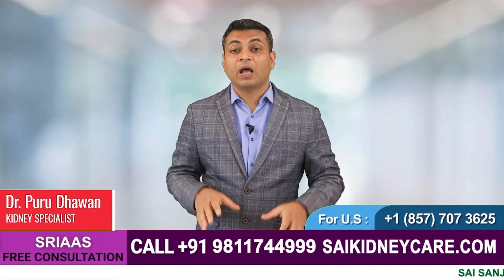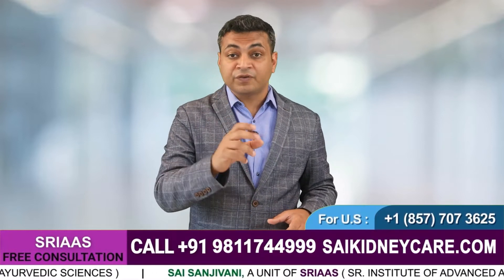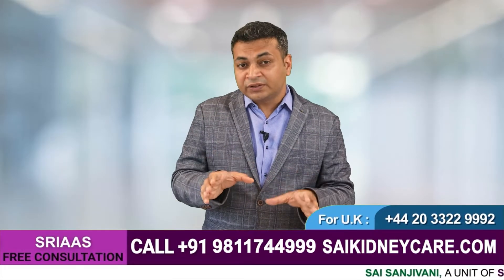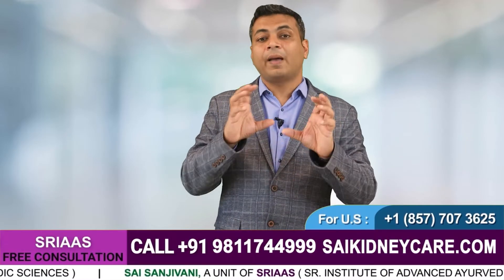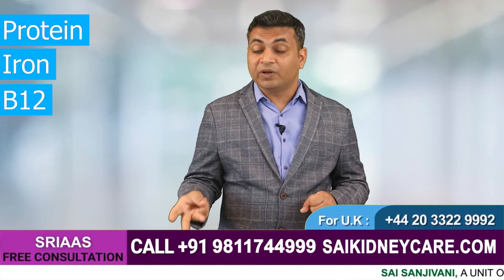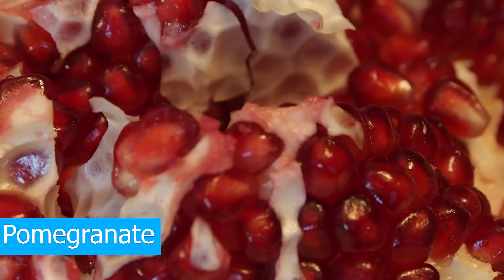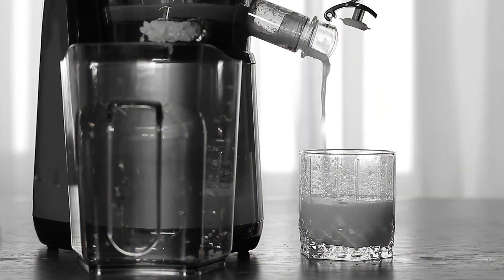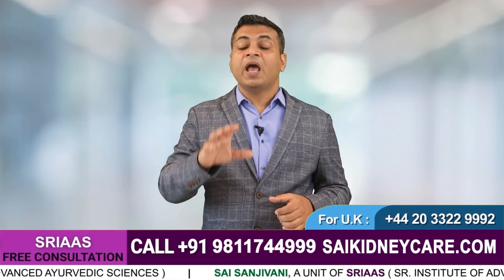Fruits Kidney Patients Should Eat | Are All Fruits Good For Kidney Patients?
In this video, Dr. Puru Dhawan will explain some beneficial fruits for kidney patients, so watch the video till the end without skipping.

Different fruits have different properties. Because they carry other vitamins, electrolytes, and acids, that's why not every fruit is beneficial for kidney patients.

Fruits help to reduce creatinine levels and will also help to control the potassium levels in the body.

Types of fruits to avoid in kidney failure:
-- Citrus fruits
-- High potassium fruits

Fruits that kidney failure patients can take:
-- Apple
-- Papaya
-- Guava
-- Muskmelon

Amount of fruits that kidney failure patients can take:
There are specific foods that can be taken by kidney failure patients, but the quantity should also be taken care of by a patient. For example, a patient should only eat a bowl of fruit.

Note: All kidney failure patients are advised to take sodium bicarbonate in their diet to control the acid in the blood.

What is erythropoietin?
Erythropoietin is a vital hormone that stimulates the bone marrow to create red blood cells in the body. These red blood cells help carry oxygen to other cells and tissues in the body through the bloodstream. Having too much or too little erythropoietin in the body may contribute to problems with the blood.